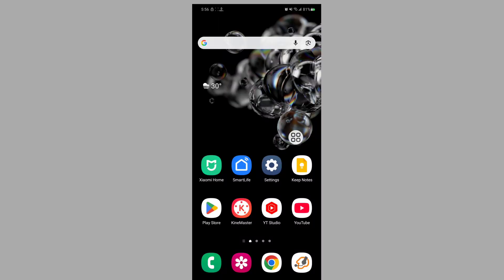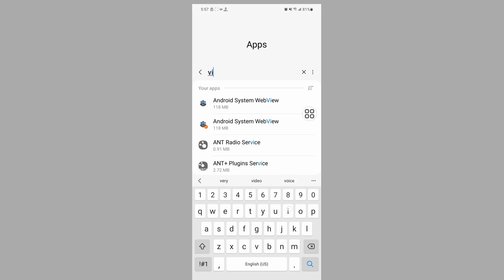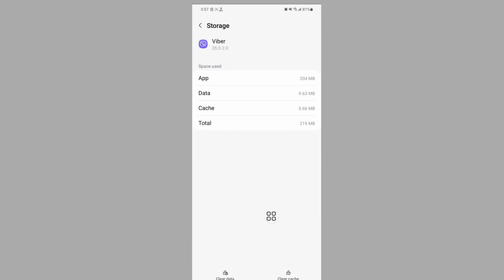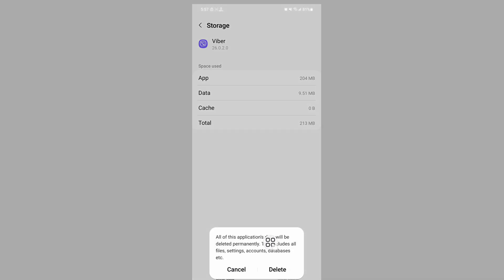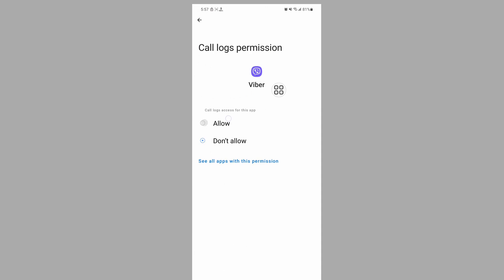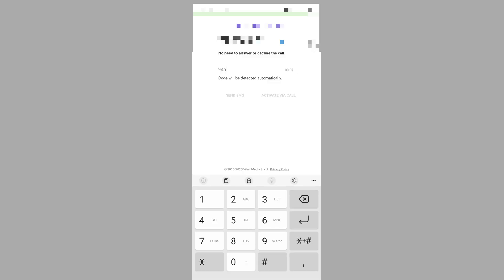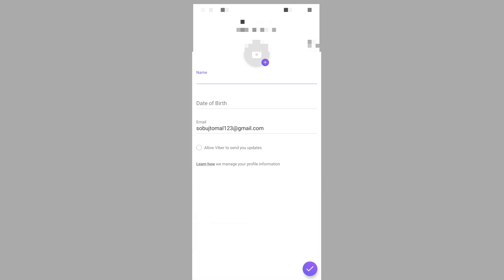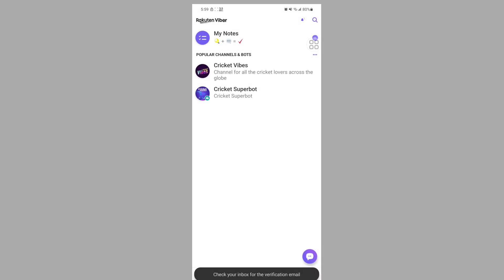How to fix Viber verification code not received problem 2025 | Viber code not sending problem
Are you looking for how to Viber verification code not received problem 2025 | Viber code not sending problem ?  In this video I show you how to fix Viber verification code not received problem 2025 | Viber code not sending problem.

I hope that this method solve Viber verification code not received problem 2025 | Viber code not sending problem.

viber code not received
viber
viber activation failed
viber ဖွင့်နည်း
viber code l
viber registration attempts limit
viber code problem
viber no service there seems to be a problem
registration attempts limit viber
rakuten viber
no service viber iphone
viber activation failed iphone
viber app
how to activate viber account
how to open viber
rakuten viber messenger
activation failed viber
viber activation failed problem
how to fix viber activation failed
چونیه تی دانانی ڤایبه ر
there seems to be a problem connecting to viber...
viber no service iphone
viber code ကျအောင်လုပ်နည်း
viber registration attempts limit iphone
ڤایبه ر
viber account create
viber problem activation
viber ဖွင့်နည်း 2024
viber code not received iphone
viber activation call not received
viber enter the last 4 digits.
viber problem
دانانی ڤایبه ر
how to open viber account
viber login problem
what are the last 4 digits of the incoming calling...
viber error ဖြေရှင်းနည်း
كيفية فتح فايبر
viber acc ပြန်ယူနည်း
viber code
viber hide chat ပြန်ယူနည်း
how to activate viber without code